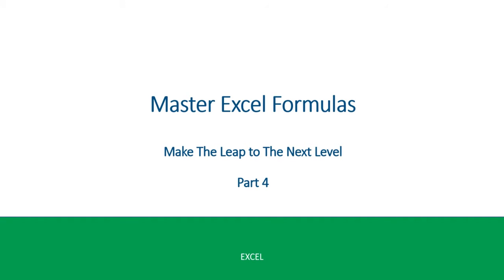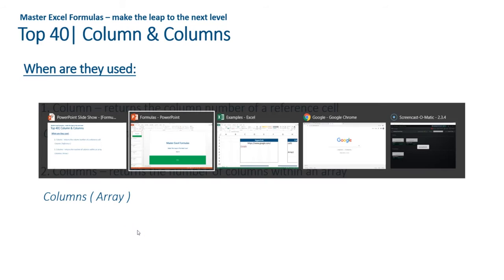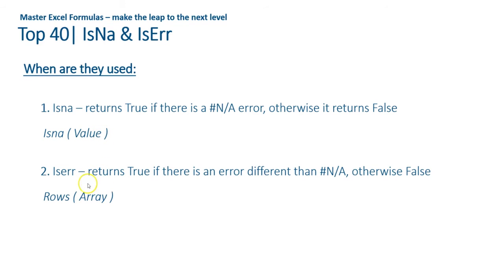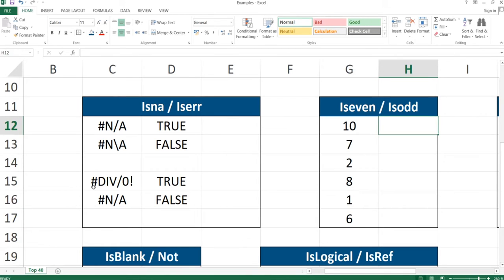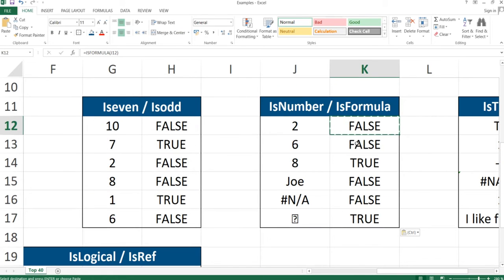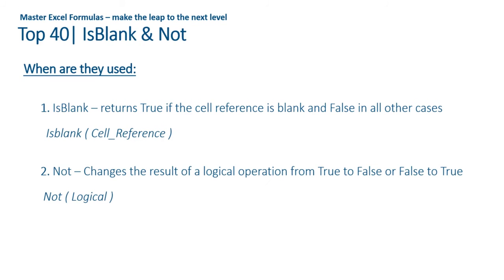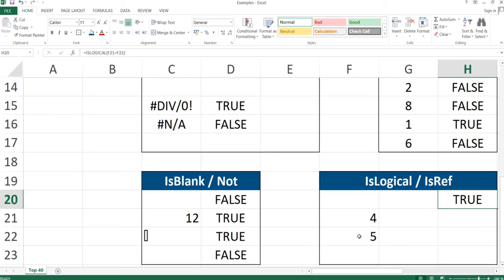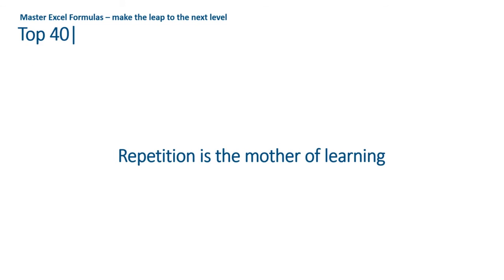Master Excel Formula (Part 4)